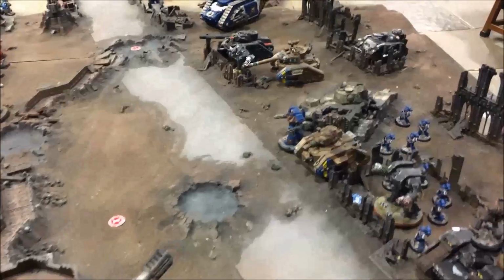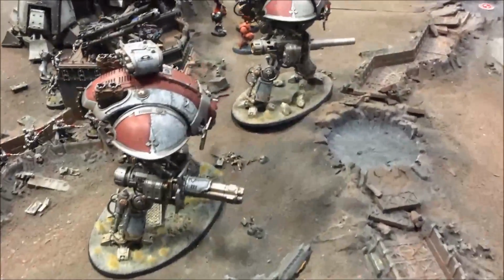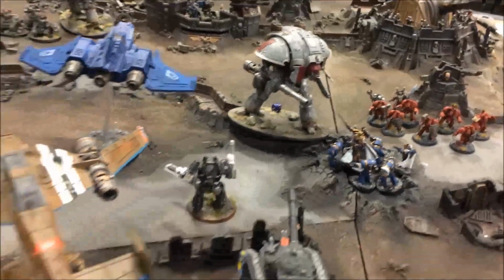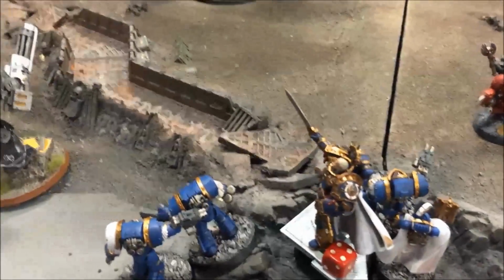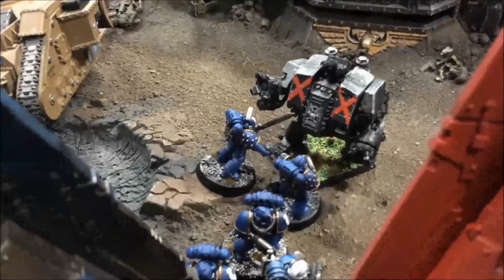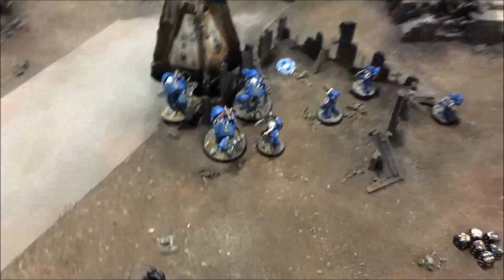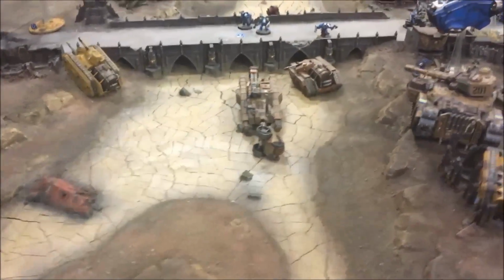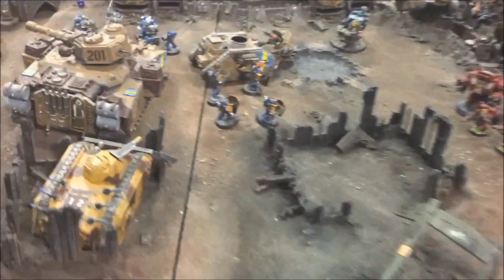Geeks40k Vs Winters SEO 40,000 Apocalypse 7th Edition Battle Report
We have an Epic 10,000 point apocalypse game against Winters SEO at Warhammer World.. Whats not to like!